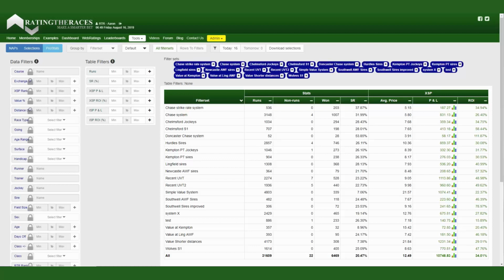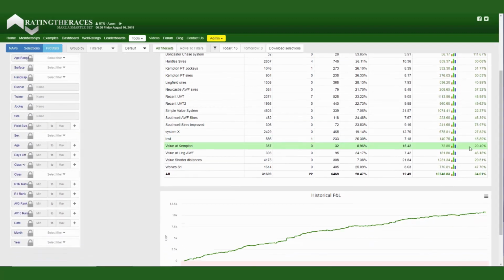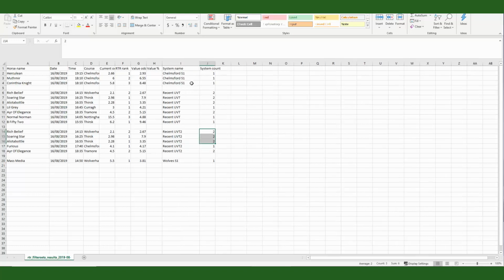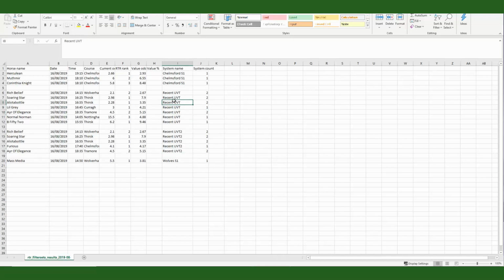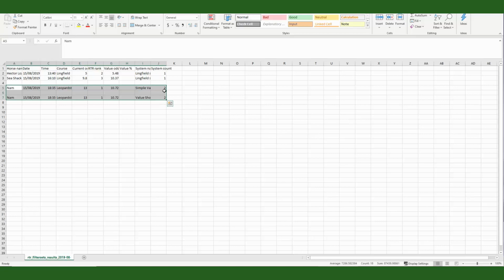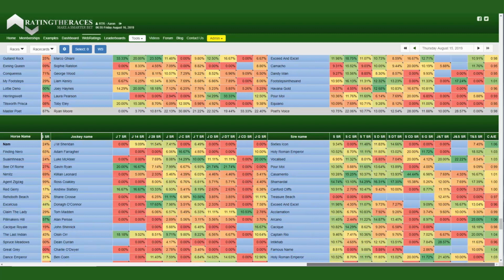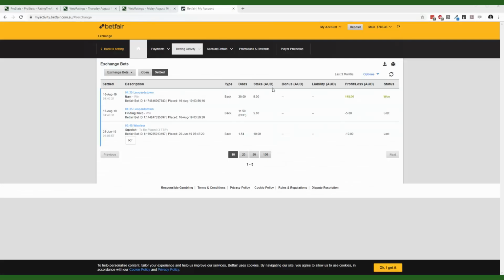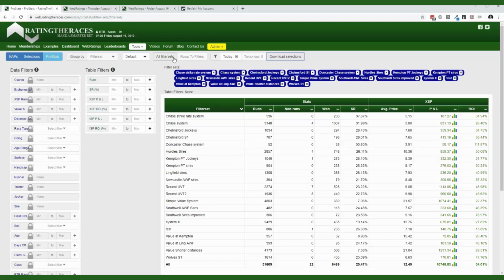RatingTheRaces All Systems Button - NEW FEATURE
Our game changing, time saving , new All Systems Button!

Here Aaron, shows how and what it does and even demonstrates an example of how he's used it to great effect already!